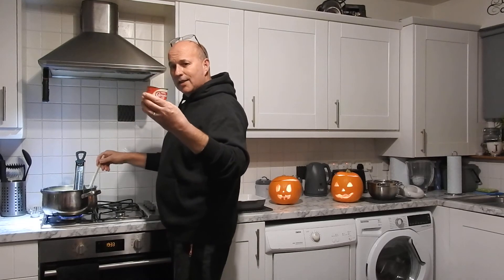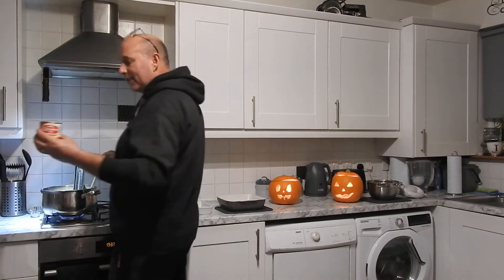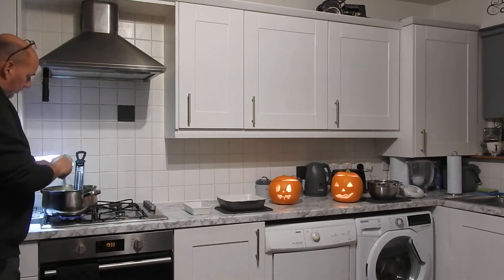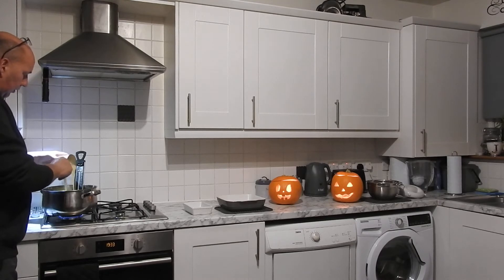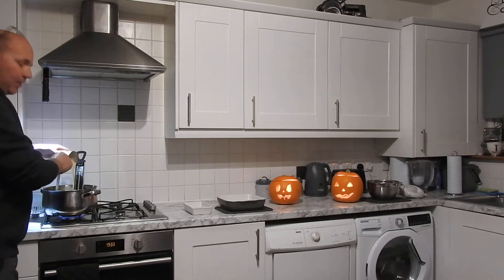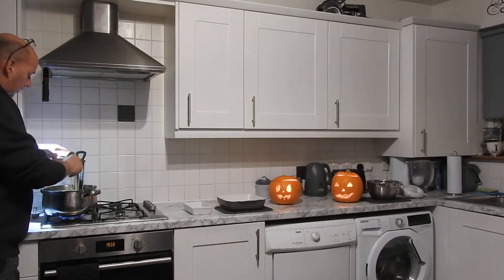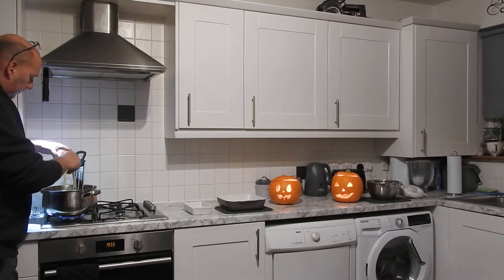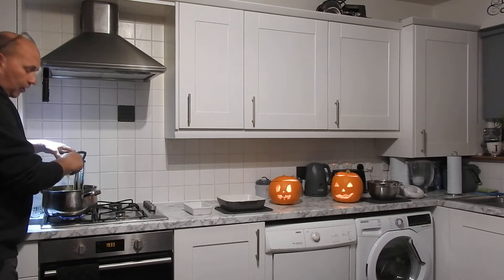making scottish tablet for halloween epesode three